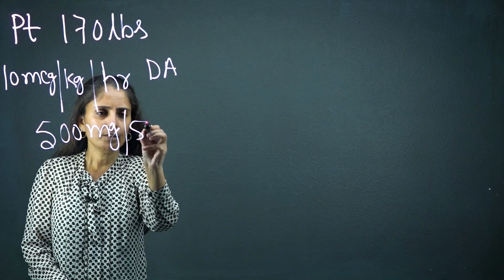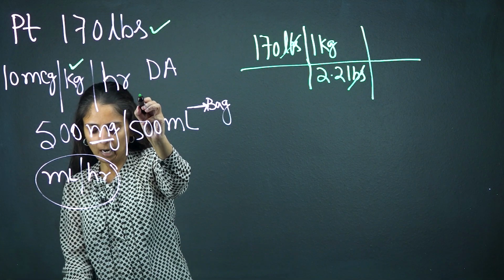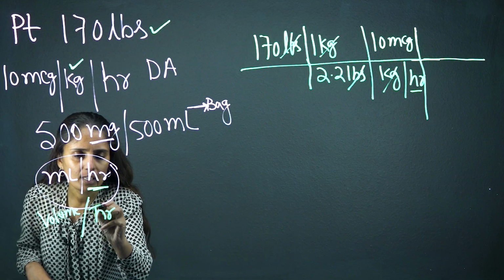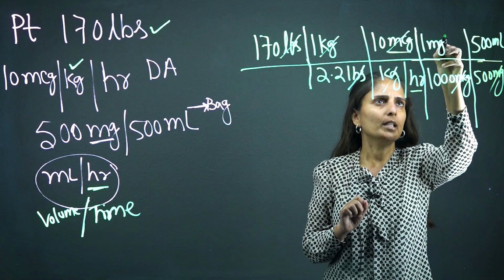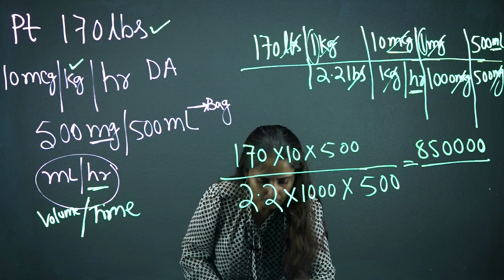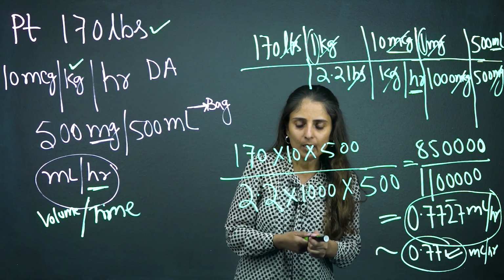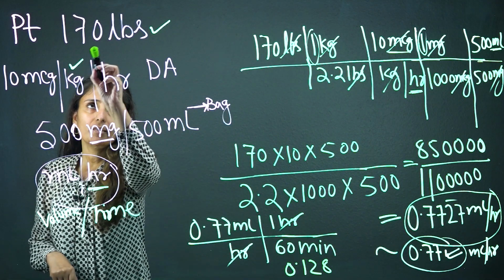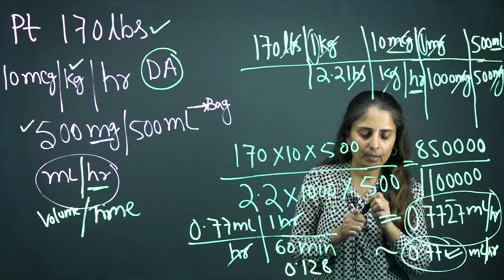Weight Based Dosing 3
Dr. Sweta Andrews explains the calculations to formulate Weight Based Dosing